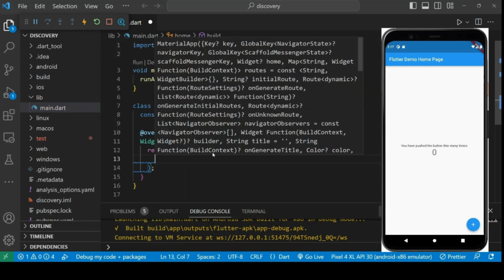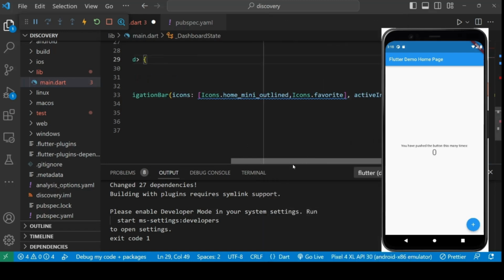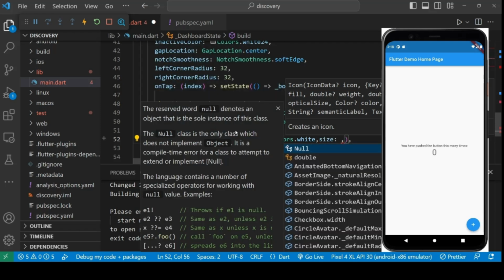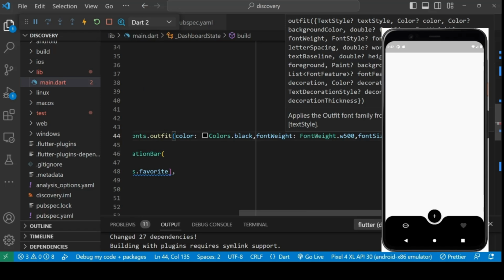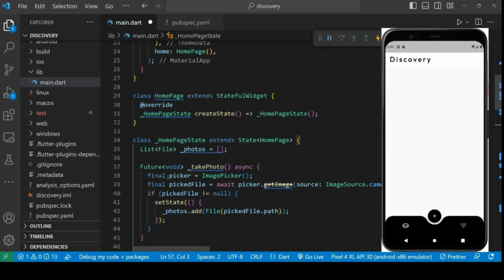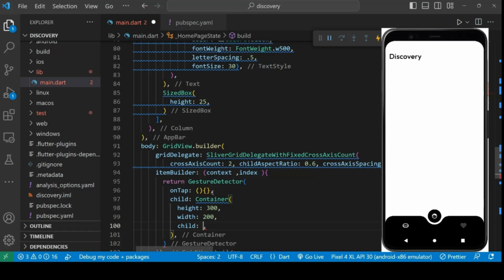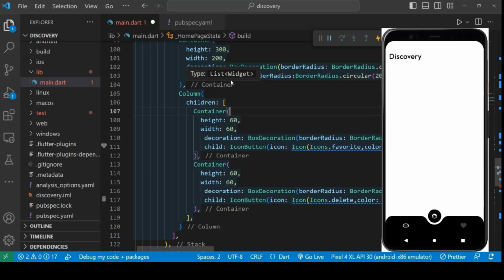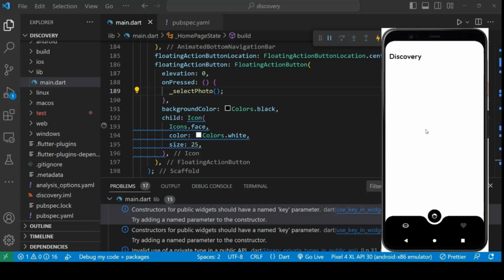Photo Management App With Flutter | Flutter Project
Welcome to this comprehensive Flutter tutorial, where we will guide you through the process of developing a powerful and user-friendly Photo Management App using the Flutter framework. Flutter, with its cross-platform capabilities, enables us to build high-performance mobile applications for both iOS and Android platforms simultaneously.

In this tutorial, we will cover all the essential aspects of creating a Photo Management App, including authentication, accessing device storage, managing photos, and organizing them into albums. By the end of this tutorial, you will have a solid understanding of Flutter's key concepts and be able to build your own feature-rich mobile app.

Throughout the tutorial, we will be using Flutter alongside Firebase, a powerful backend-as-a-service platform, to handle user authentication and store our photo data securely. Firebase provides easy-to-use APIs and tools that will streamline the development process and provide a scalable backend solution.

📌 Table of Contents:

Initial Project Setup

0:08 - Introduction of the Project
0:25 - Project Setup
3:34 - Adding Dependencies

Designing The App UI

4:58 - Adding Bottom Navigation Bar
11:22 - Adding Floating Action Button
16:49 - Adding App Bar

Building App Functions and Features

20:31 - Building features for taking photos
24:25 - Building features for selecting photos
25:36 - Building the feature for deleting Photo
28:00 - Building photo gallery

Building and Testing the App

39:00 - Including All the features and Building the app
41:20 - Testing the build app
42:30 - Conclusion

To follow along, make sure you have Flutter and Dart installed on your system. We will start by setting up the Flutter environment, creating a new Flutter project, and installing the necessary dependencies. You'll see how to design the user interface using Flutter's rich set of widgets, including GridView, ListView, and AppBar.

Next, we'll implement user authentication using Firebase Authentication. Users will be able to sign up, log in, and securely authenticate themselves to access their personalized photo gallery. We'll integrate Firebase Firestore to store user data, including photo metadata, albums, and other relevant information.

Building on the authentication features, we'll dive into implementing the core functionalities of our app. This includes accessing the device's camera and gallery, uploading and downloading photos, and organizing them into albums. We'll also explore search functionality to enable users to find specific photos quickly.

To provide a seamless user experience, we'll incorporate engaging animations and transitions, making the app visually appealing and delightful to use. Throughout the tutorial, we will emphasize best practices for testing and debugging to ensure the app's stability and reliability.

Finally, we'll guide you through the process of building the release version of your app, ready for deployment to the Google Play Store and Apple App Store.

Join us on this exciting journey of Flutter app development and learn how to create a Photo Management App from scratch. Whether you're a beginner or an experienced developer, this tutorial will equip you with the skills and knowledge necessary to build your own Flutter-powered mobile applications.